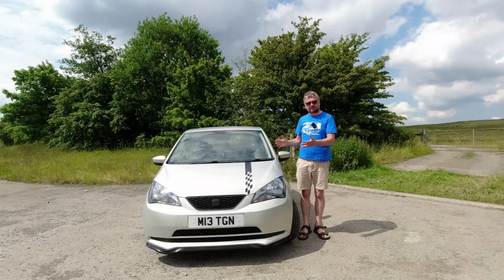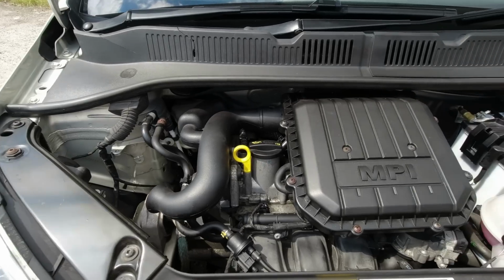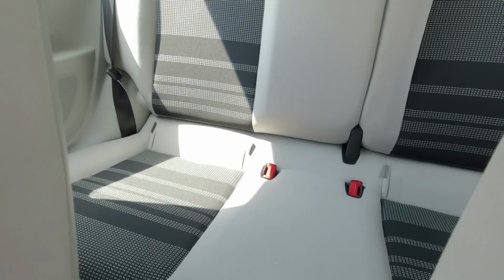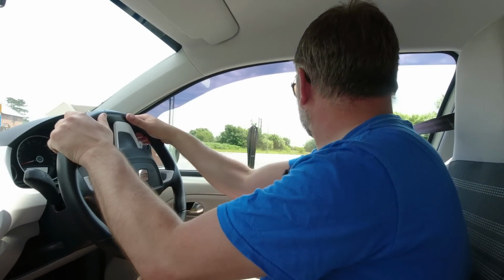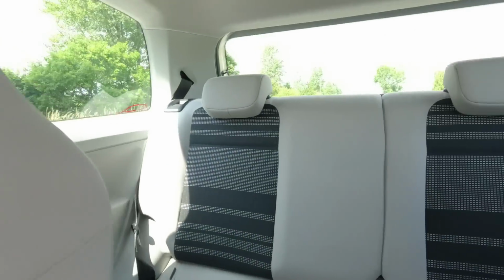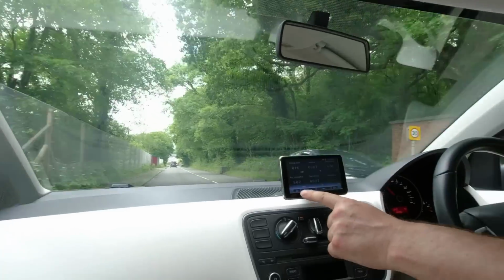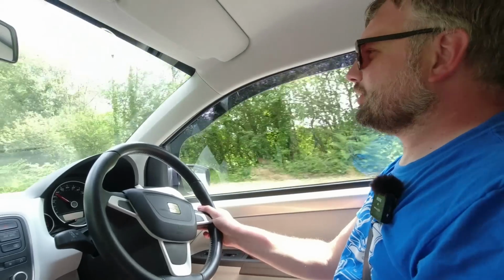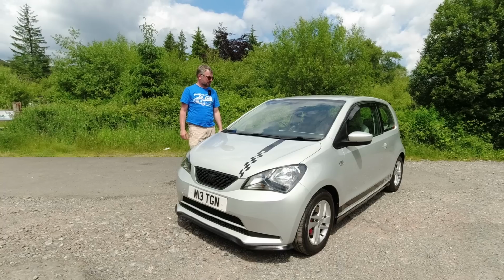Seat Mii thinks its a Skyline - Real (Noisy) Road Test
This 2014 Seat Mii (Volkswagen Up! with a Spanish accent) makes a proper noise! But what is this city car like out on the Welsh valley roads?

or at our Hoodie store